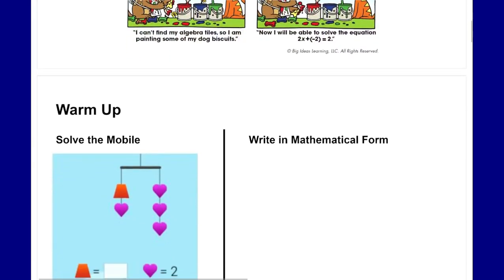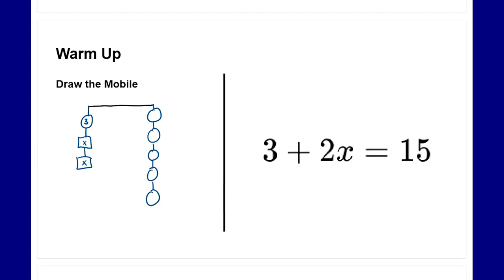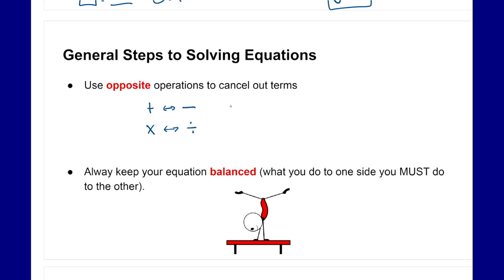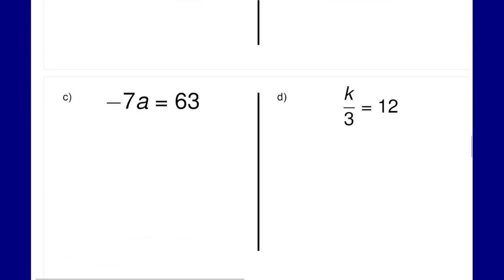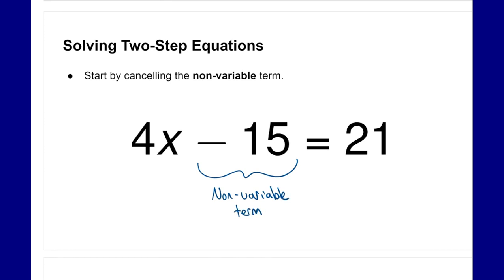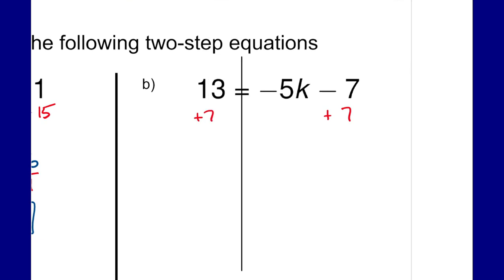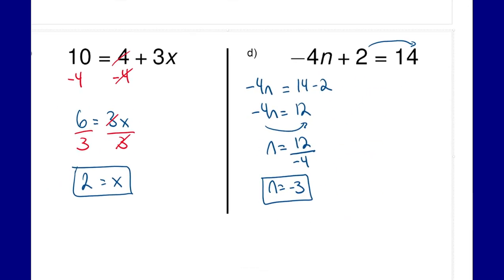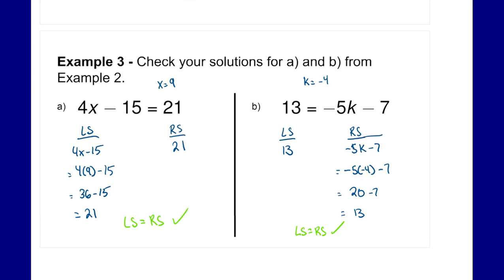2.1 Solving One and Two Step Equations